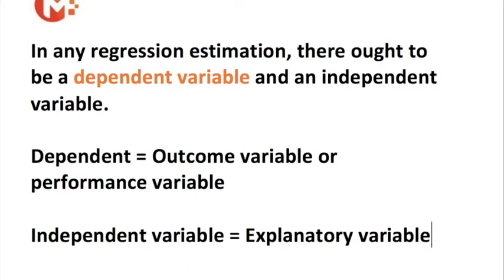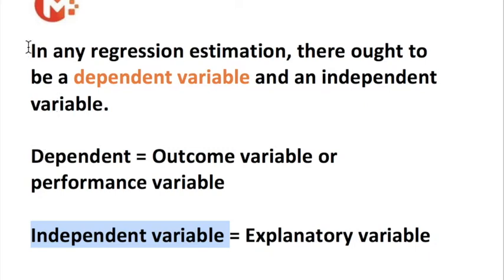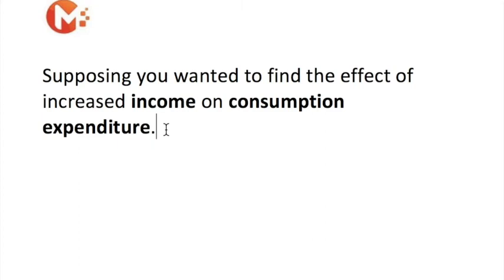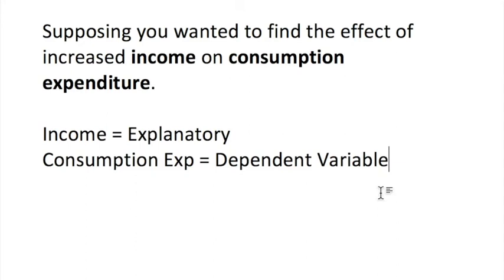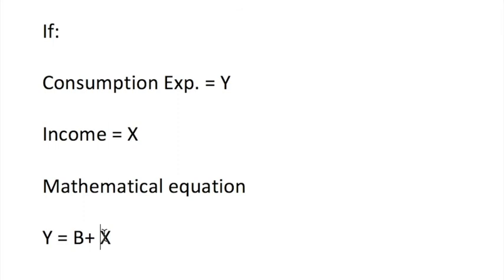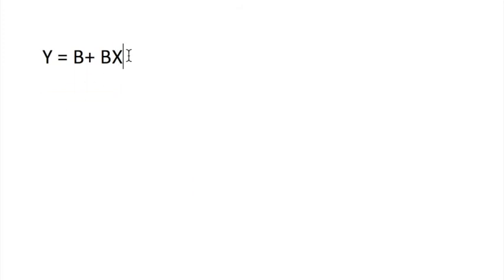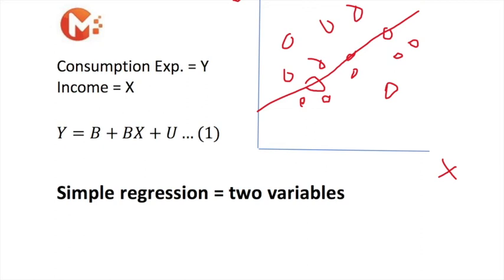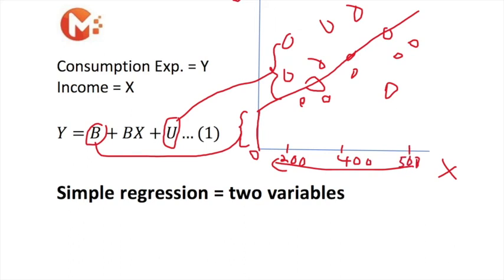Introduction to Regression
This tutorial video explains regression in its simplest form